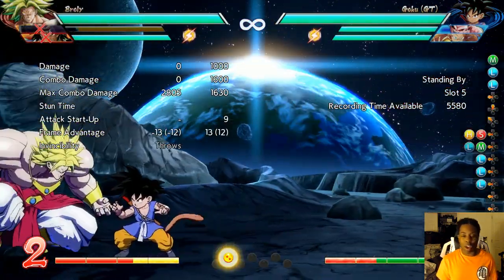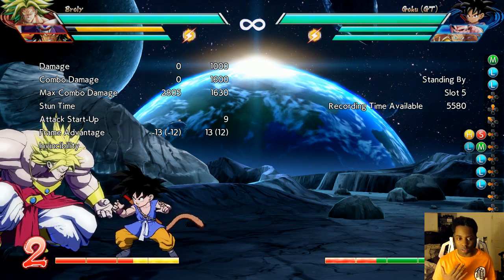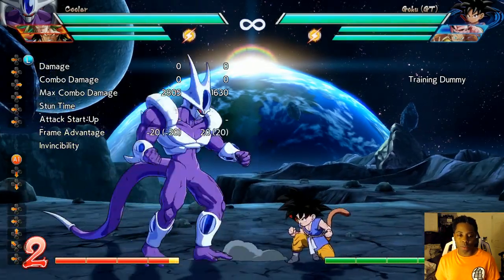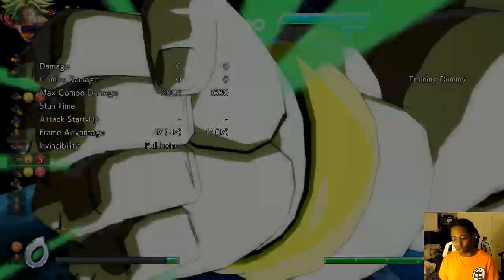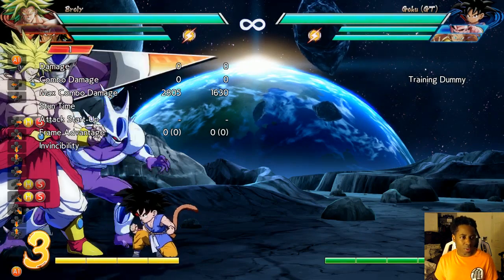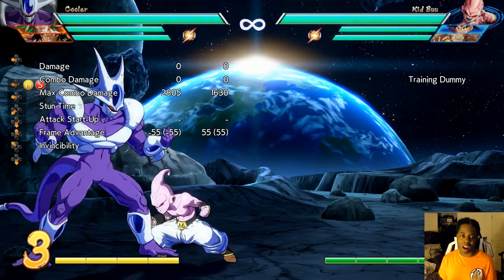Is there a reason to play TALL CHARACTERS in DBFZ? (2020 Update)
Revisiting this topic. In Dragonball FighterZ, most people would say that tall characters like Broly are weak. But at the end of DBFZ Season 2, is this still the case?